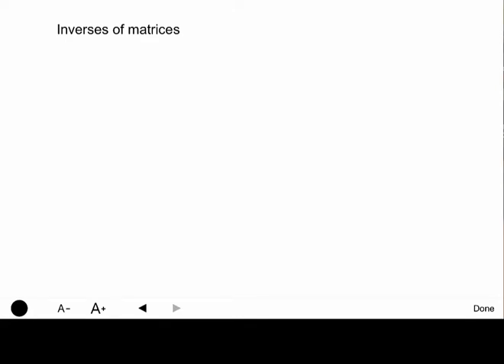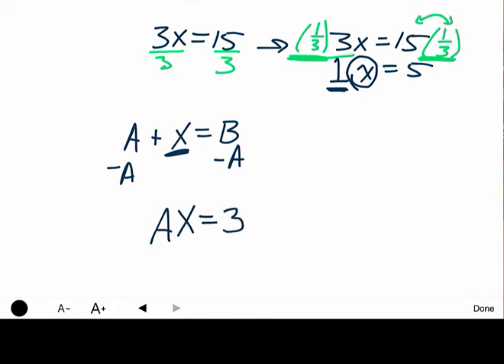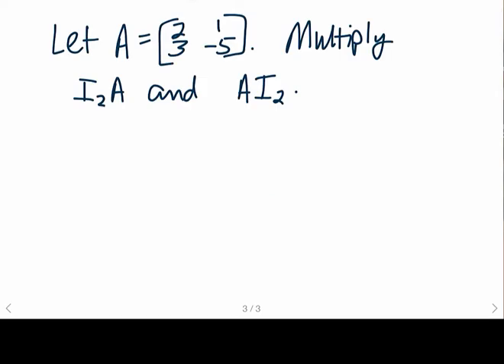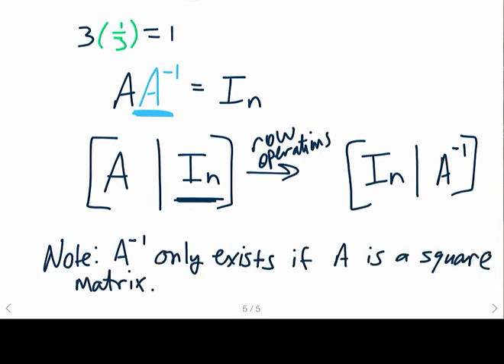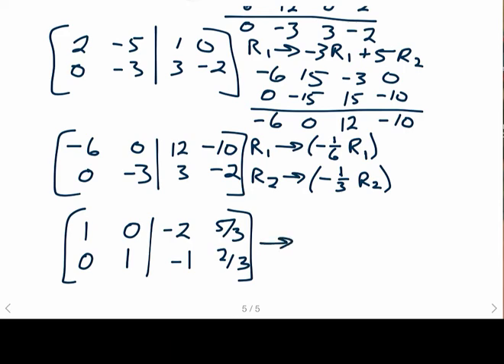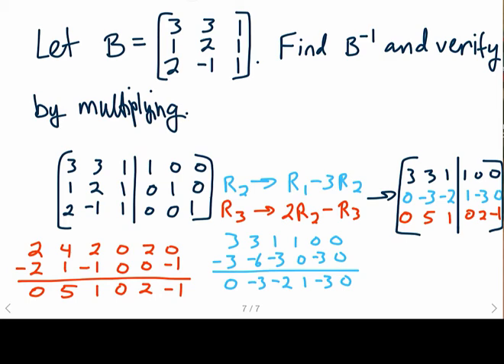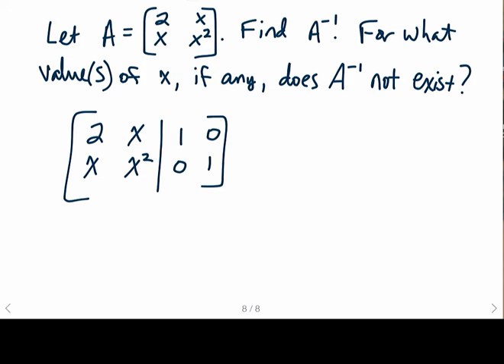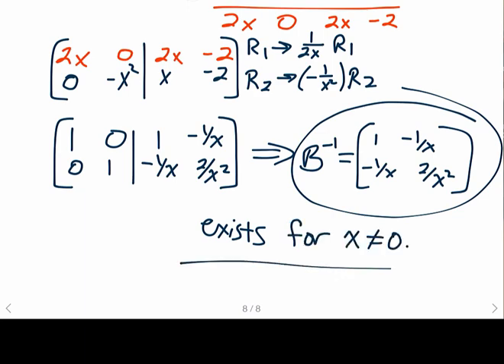Inverses of Matrices